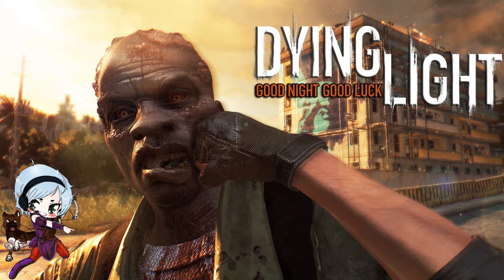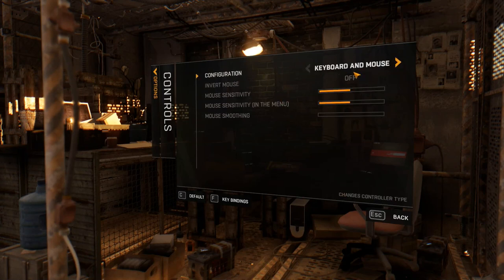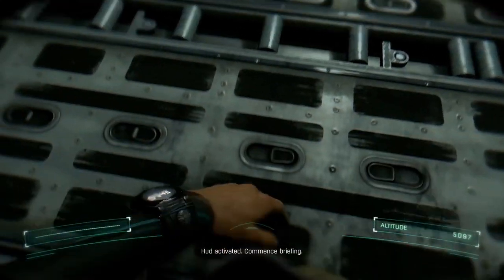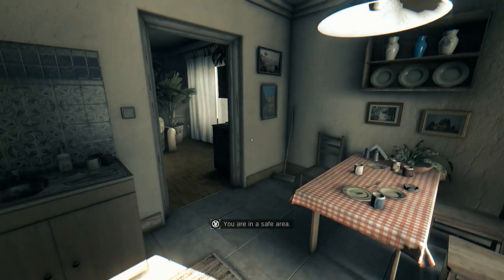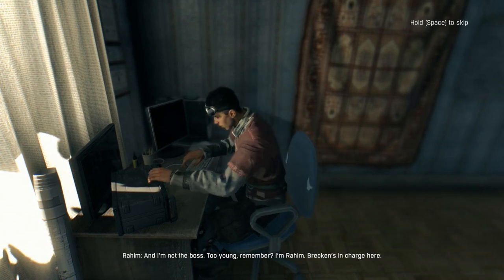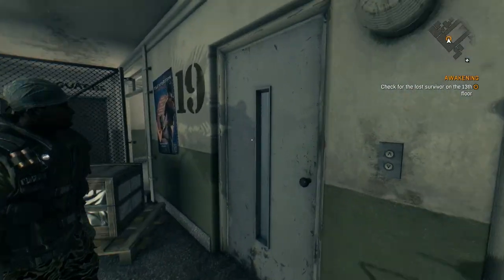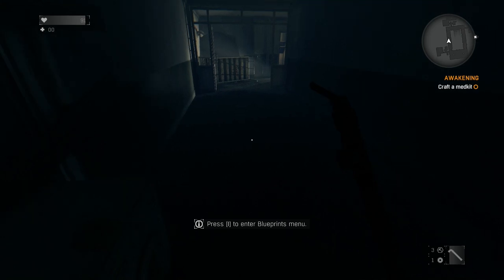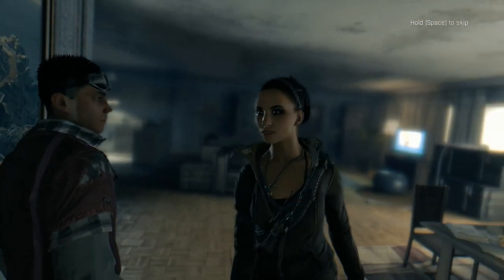Dying Light Gameplay & First Look! - The 3LO Show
Dying Light First Look [Gameplay] (PC) [HD 1080p]

Jump to Gameplay: 11:19

Welcome to Dying Light on The 3LO Show. We Take The First Look For You! 3LO is our first look or first impression show where you get to see our initial thoughts on a game. No matter if they are good or bad we show it all. At the end we tell you if we would buy the game again or not.

I was very lucky to receive a review code of Dying Light from Evolve PR. I would like to thank them and Techland for that.

Dying Light is on of the most anticipated games of 2015 and for good reason. This game has it all Zombies, Stealth, Online Multi-player, and the list goes on. So is Dying Light just hype or is this a game worth sinking your teeth into?

Amazon I'm not shy about telling people that I earn a living online. Part of how I do it is to refer people to services they may already be using. If you buy stuff from Amazon consider using this link and maybe even bookmarking it for the future. I thank you for using it. It helps to fund the content I create here.

Fine print: I make a living from YouTube advertising and by referring sales. I personally only refer people for sales on products and services I believe in. This is in the interest of full disclosure. Let it be known that some of the links in my videos may be affiliate links that if you make a purchase or sign up for an account it may pay me for the referral.

By doing this I earn as much as three times the amount on each video that I do on advertising alone. With all of this disclosed. If you are interested in learning how I do this you should consider joining the network I am partnered with. They teach all partners how they too can do this. To join the YouTube Network Partner Program I am with please visit:

Dying Light is an action survival game presented in first-person perspective. The game is set in a vast and dangerous open world. During the day, you roam an urban environment devastated by a mysterious epidemic, scavenging for supplies and crafting weapons to help you defeat the hordes of mindless, flesh-hungry enemies the plague has created. At night, the hunter becomes the prey as the infected grow in strength and aggression - but even more lethal are the nocturnal, inhuman predators that leave their hives to feed. You will need to make use of all your skills and any available means to survive till dawn.

Title: Dying Light
Genre: Action, RPG
User Defined Tags: Zombies, Survival, Open World, Parkour, Action
Platforms: Windows, SteamOS, Linux, PS4, & Xbox 1
Developer: Techland
Publisher: Techland/WB Games depending on platform
Release Date: January 27, 2015
Mode: Single-player, Multi-player, & Co-op
Gamepad: Full controller support